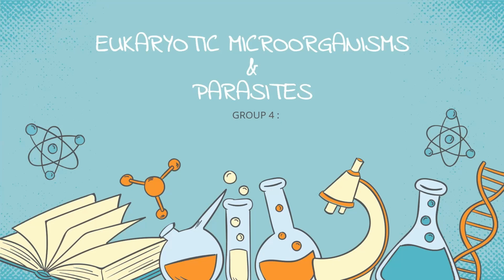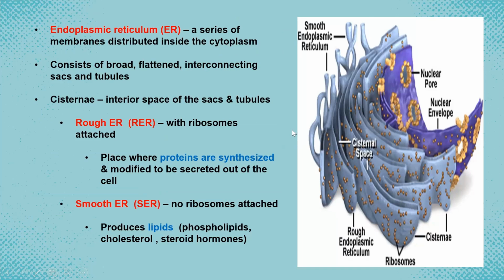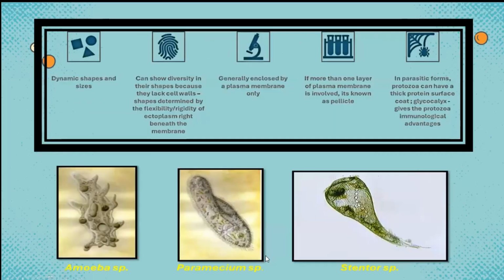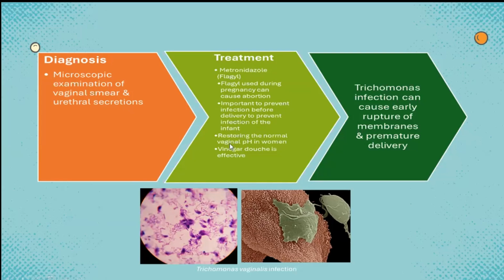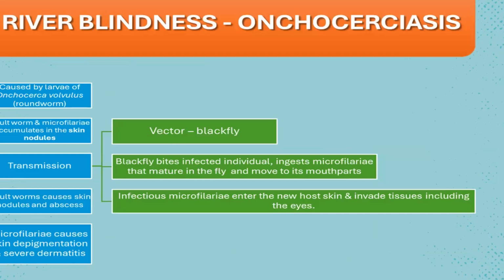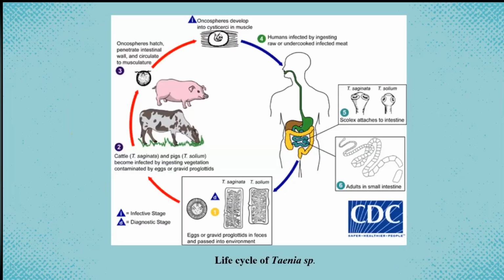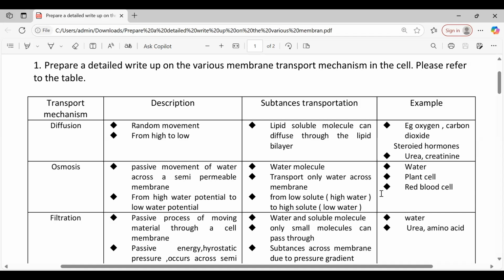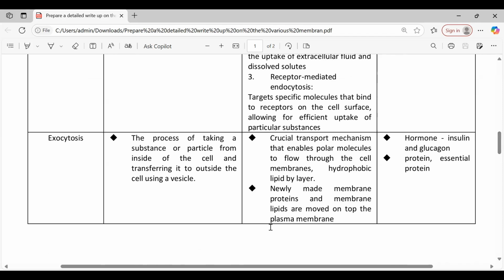28 May 2025